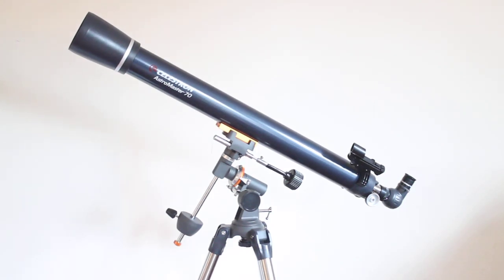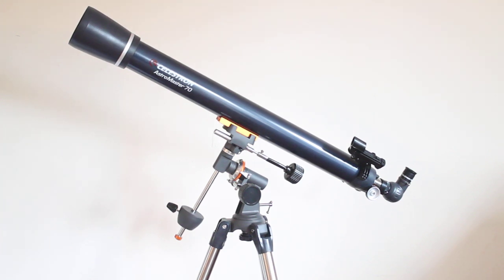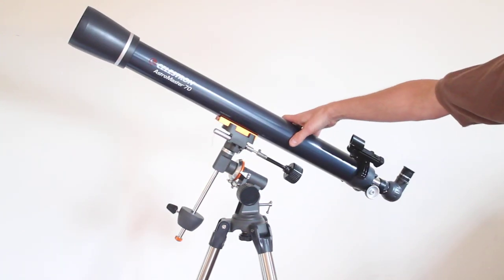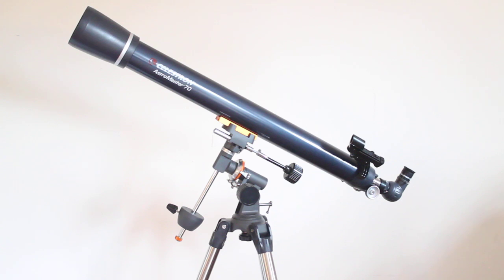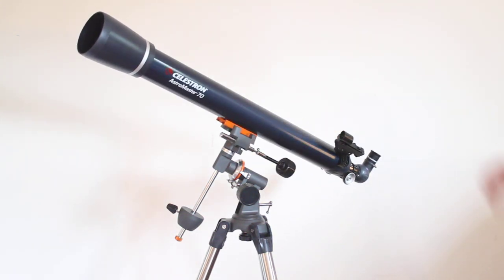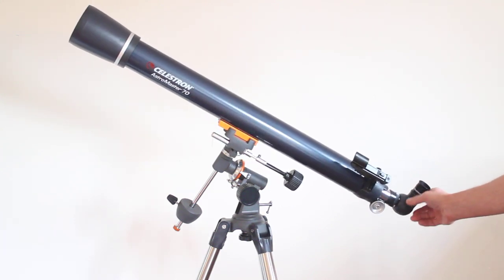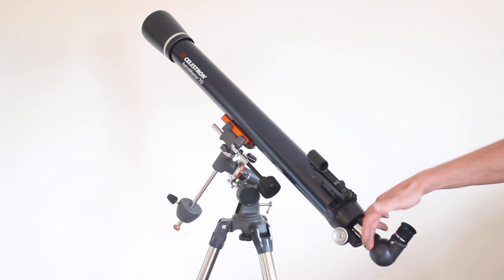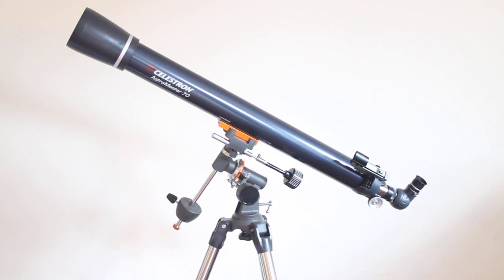Celestron Astromaster 70 EQ telescope with German CG-2 mount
A dual-purpose telescope appropriate for both terrestrial and celestial viewing. Each AstroMaster model is capable of giving correct views of land and sky.

The AstroMaster Series produce bright, clear images of the Moon and planets. It is easy to see the moons of Jupiter and the rings of Saturn with every one of these fine instruments. For views of the brighter deep space objects like galaxies and nebulae, we recommend the larger aperture and light gathering ability of the Newtonian reflectors.

General Details:

Quick and easy no-tool setup
Permanently mounted StarPointer
Erect image optics - Ideal for terrestrial and astronomical use
Quick release dovetail attachment - no tool setup
German Equatorial Mount with Setting circles - to accurately locate and track sky objects
Rugged pre-assembled tripod with 1.25" steel tube legs - Provides a rigid and stable platform
All coated glass optics for clear, crisp images
Deluxe accessory tray for convenient storage of accessories
The Sky Level 1 planetarium software with 10,000 object database and enhanced images
TECHNICAL SPECIFICATIONS:

OPTICAL DESIGN: Refractor
APERTURE: 70 mm (2.76 in)
FOCAL LENGTH: 900 mm (35.43 in)
FOCAL RATIO: 12.86
EYEPIECE 1: 20 mm (0.79 in)
MAGNIFICATION 1: 45 x
EYEPIECE 2: 10 mm (0.39 in)
MAGNIFICATION 2: 90 x
MOUNT: CG-2 Equatorial
OPTICAL COATINGS: Fully Coated
WEIGHT: 18 lb (8.16 kg)